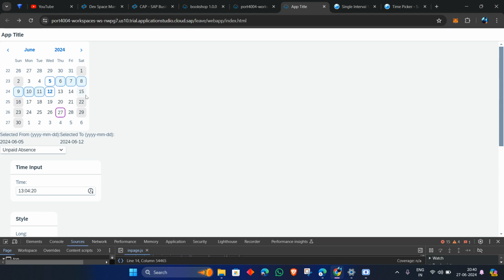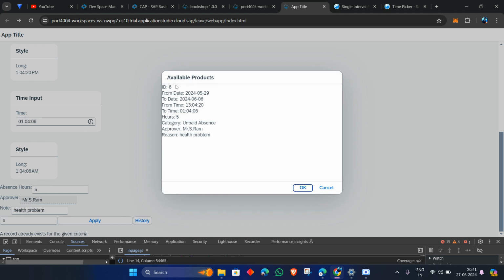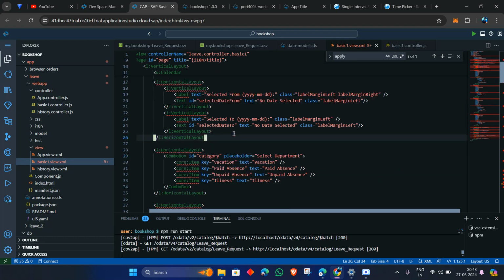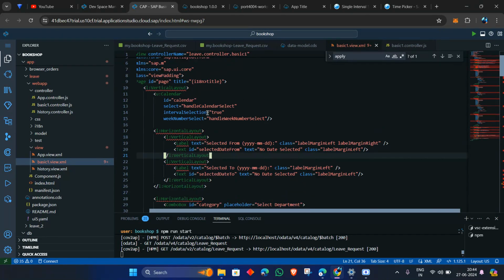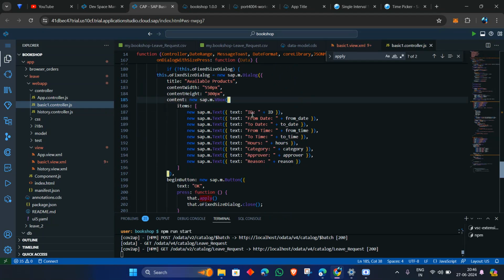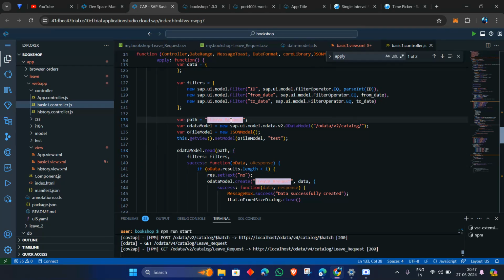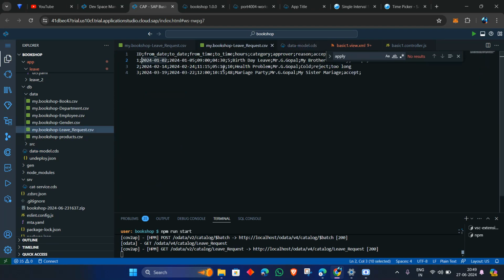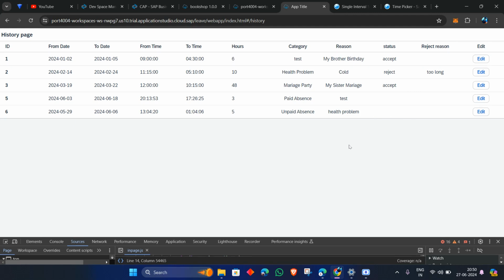leave request application | SAP | Fiori ui5 | sap project | Time format | sap calendar | date format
source code:
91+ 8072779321